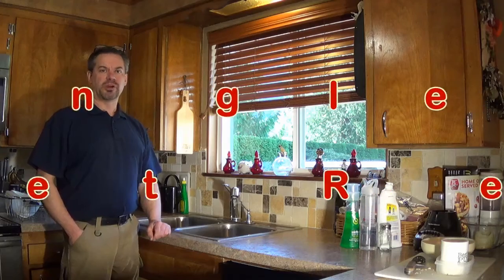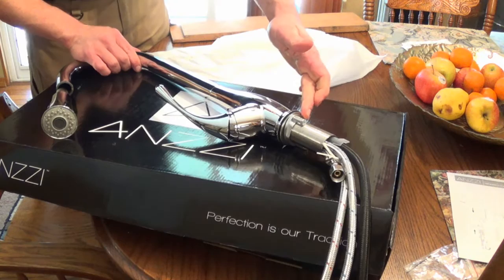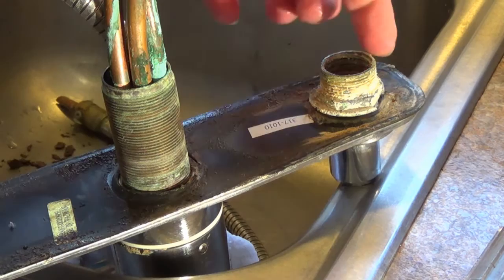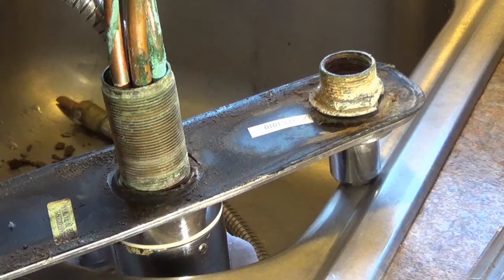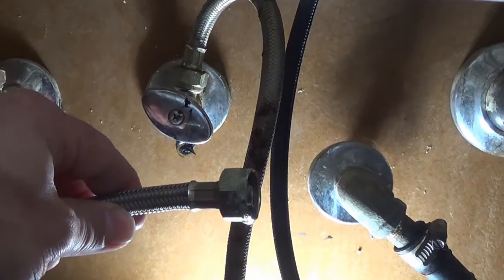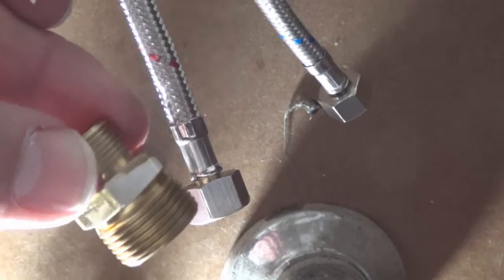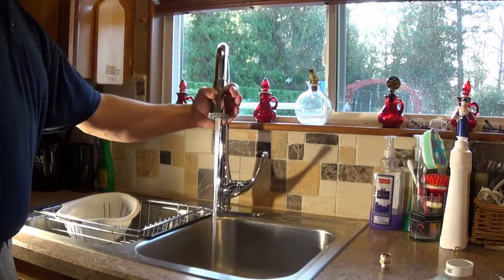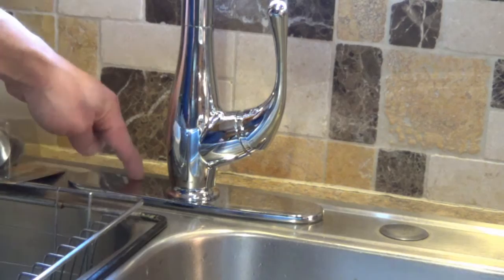Anzzi Single Handle Faucet Demonstration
The nice folks at Anzzi sent me one of these to try out.  It is a nice looking faucet that was pretty easy to install, since it fit the sinks old hole.